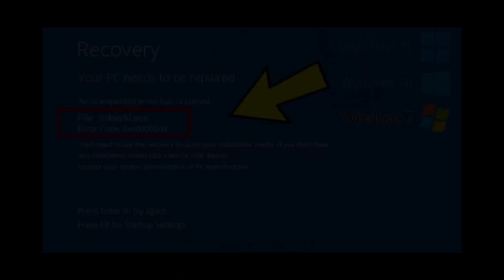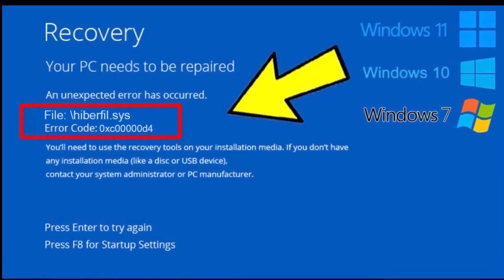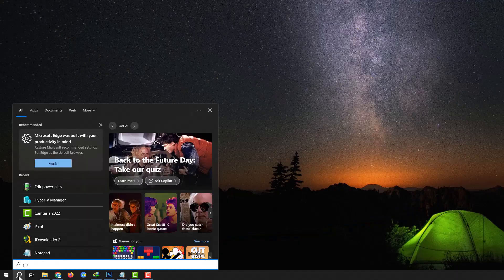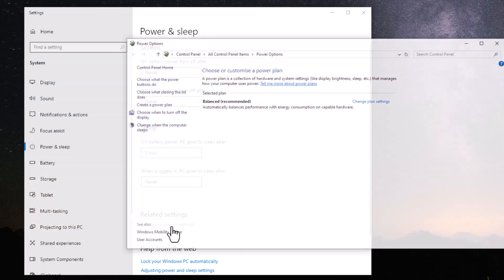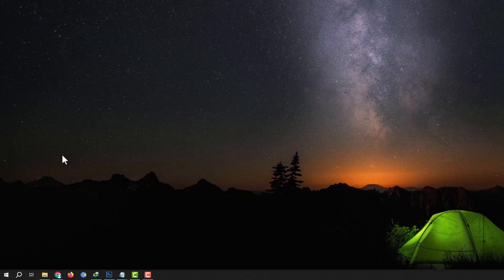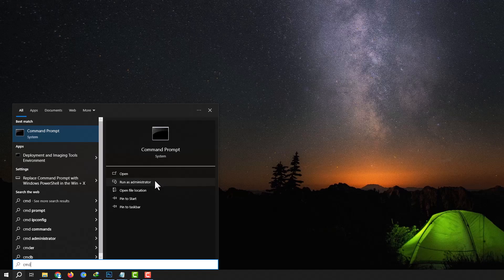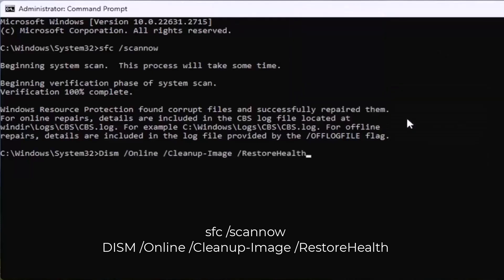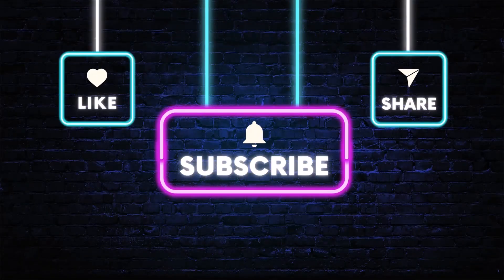[Solved] ✔️ Error 0xc00000d4 Windows Failed Fast Startup With Error Status 0xc00000d4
Learn how to fix the Windows Failed Fast Startup error 0xC00000D4 on Windows 10 and 11. This error typically occurs due to issues with the Fast Startup feature. In this video, we’ll walk you through disabling Fast Startup and running system commands to resolve the issue and get your system running smoothly again. Follow the steps to troubleshoot and prevent future blue screen errors.

⏱️ Timestamps ⏱️
00:00 Intro
00:20 Step 1
00:44 Step 2